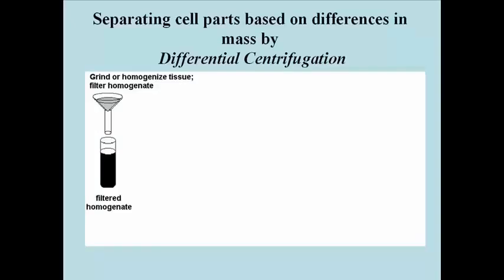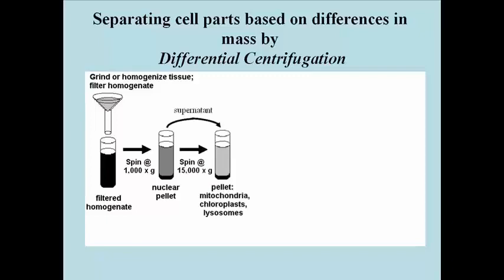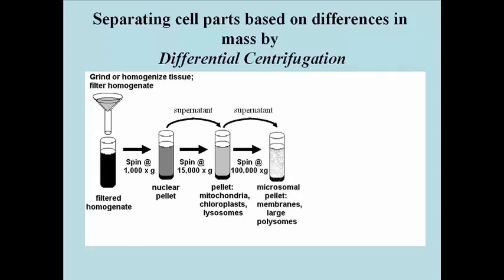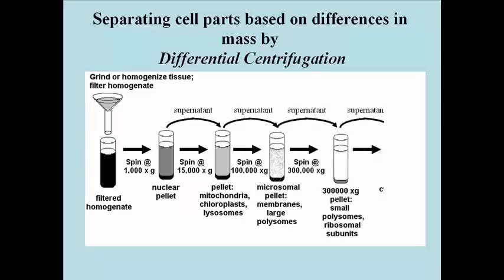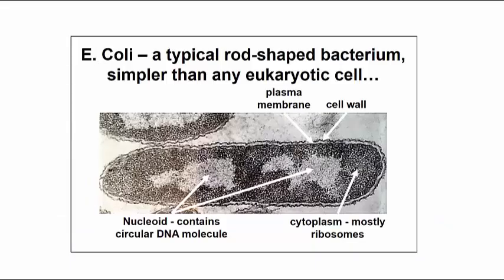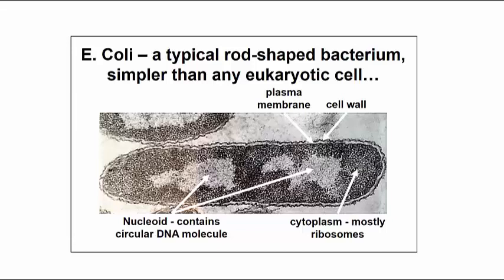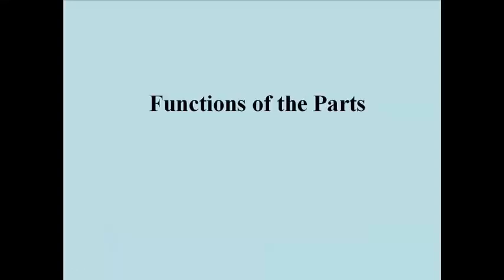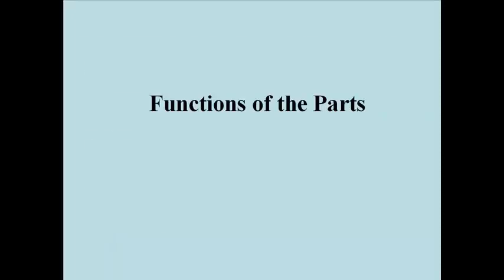107-2 Dissecting the Cell a Cell Fractionation Scheme